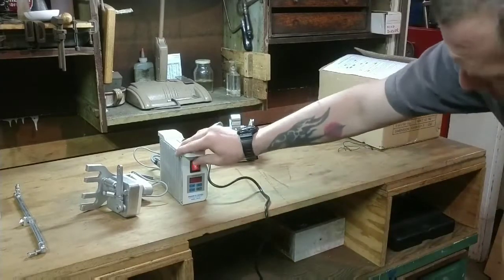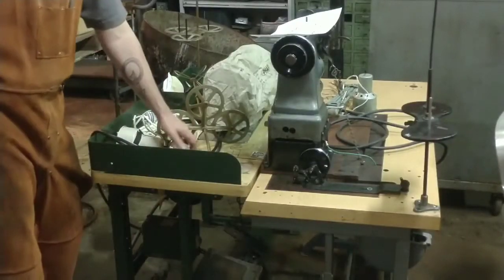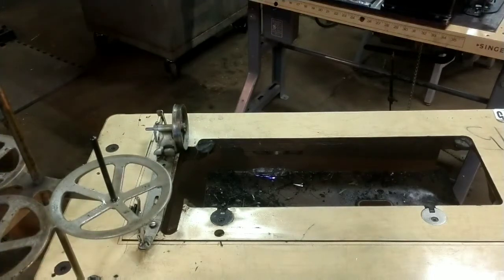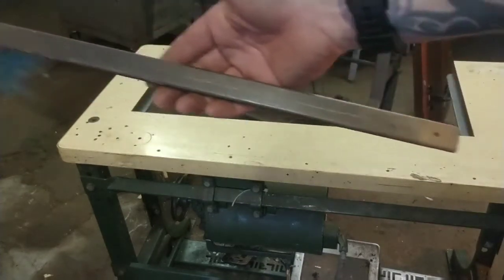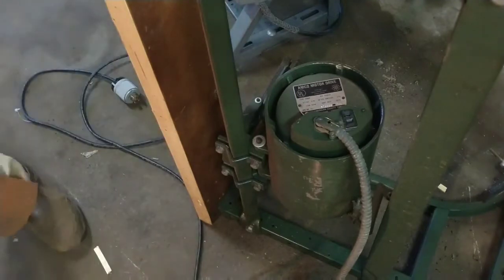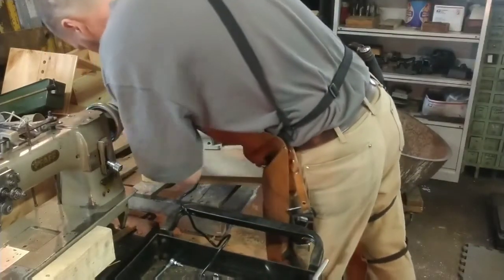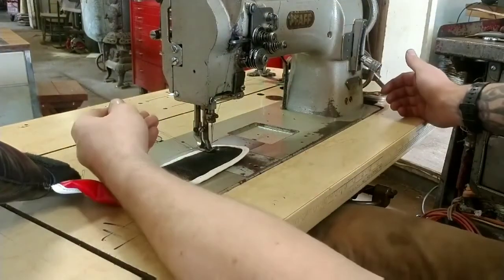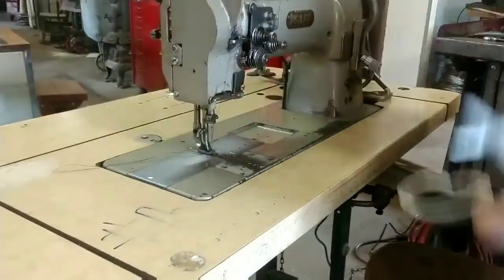Upgrading a Pfaff Sewing Machine with a Servo Motor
I've got another sewing machine video for you today from a project I worked on in 2019. This time, I'm restoring a Pfaff sewing machine, using a Singer 111 cylinder arm, and I'm upgrading the three phase clutch motor to a new 110 Servo motor.

You'll see that I get there in the end, but I make some mistakes along the way, and I talk a bit about that for this project and my work in general. I also document cleaning and repairing the table top, mounting (and later relocating) the new motor and control, installing the presser foot lever, winding and then attaching the bobbin winder, and testing out the restored machine.

To see more photos and videos of my projects, please check out my

(Please note, this video first appeared on my personal YouTube channel in 2019.)